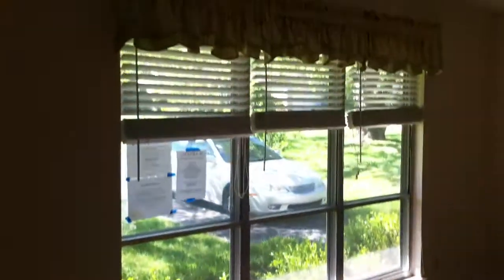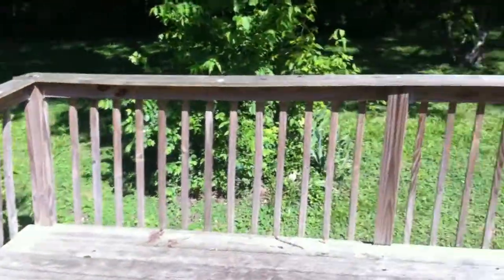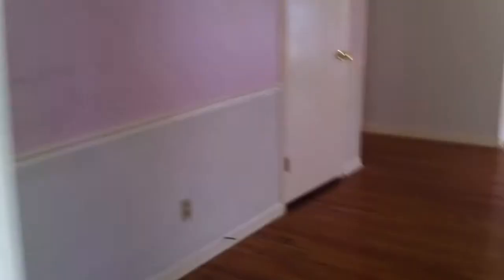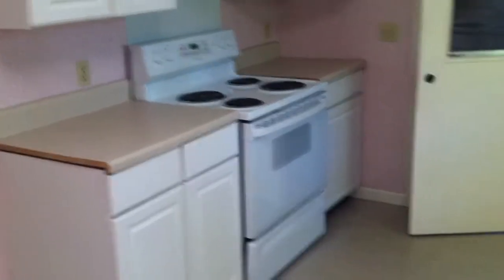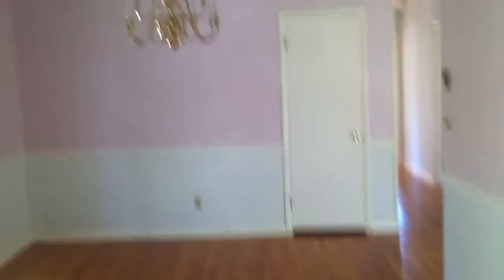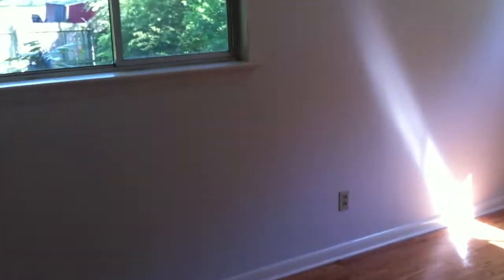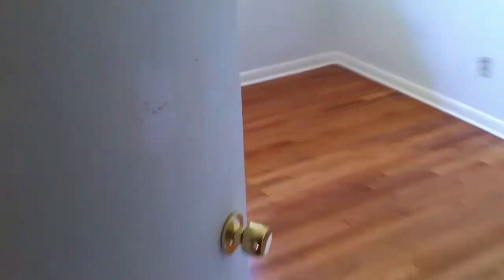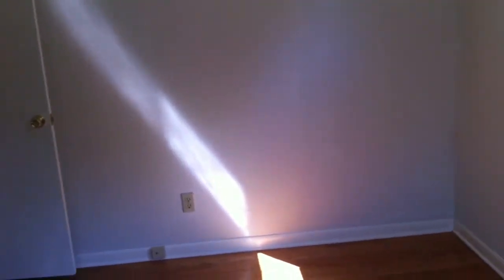4210 Bellview Ave interior video.MOV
4210 Bellview Ave is a 3 bedroom 1.5 bathroom HUD owned home for sale in Chattanooga TN 37416